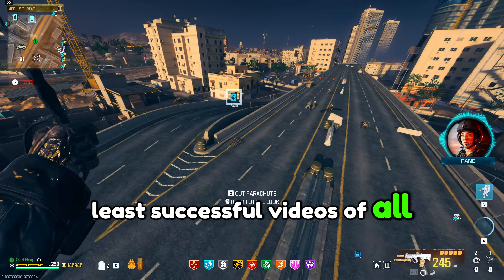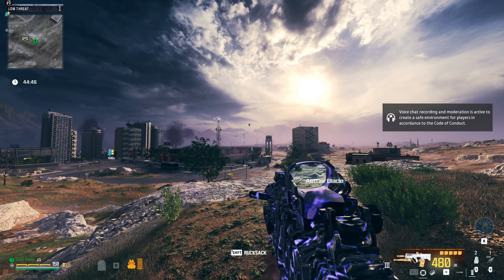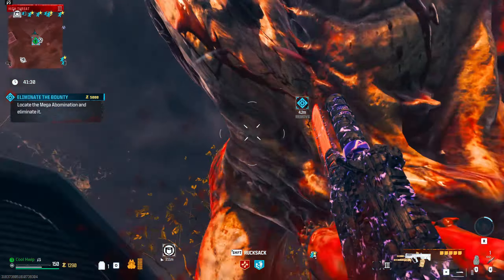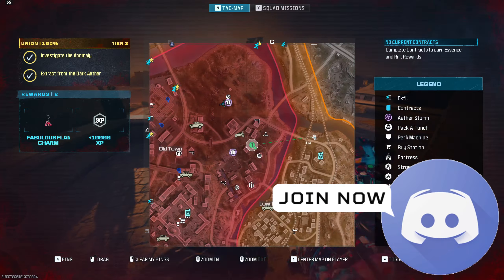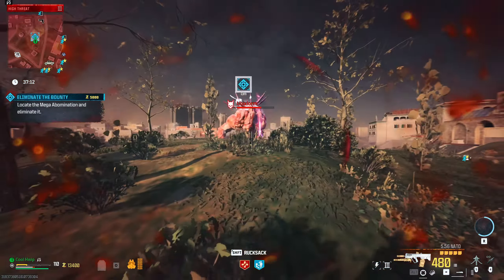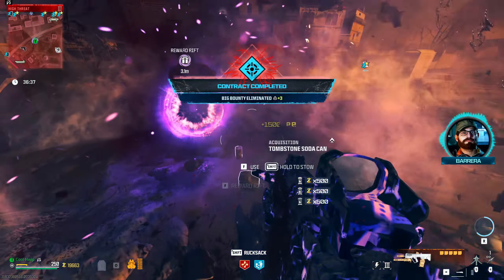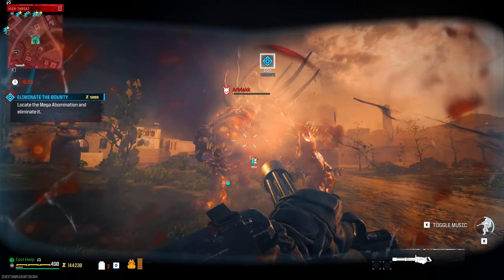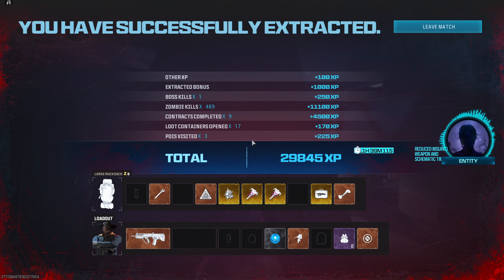THIS SECRET BLUEPRINT CARVES UP ZOMBIES | BOSS META | MW3 ZOMBIES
Going from 1 to 100 in containment level in a single match using the new secret blueprint. The blueprint can be obtained through the new dark aether by defeated the hidden boss after all contracts are completed. This gun CARVES up zombies and bosses!

Channel Schedule:

Video Uploads:  DAILY - 12pm EST!

Live Streams:    Every Thursday 930am-230pm EST!